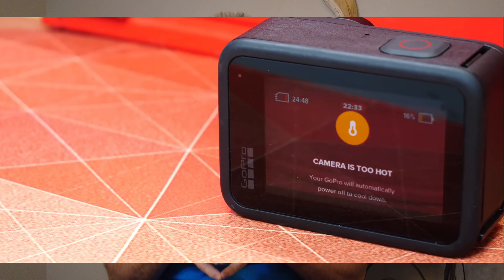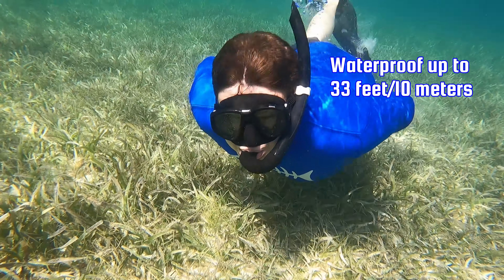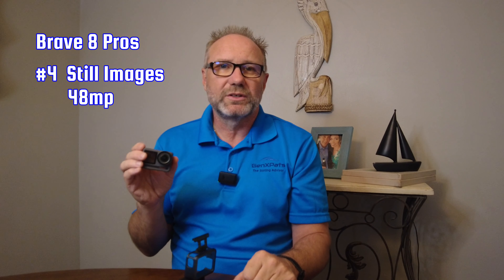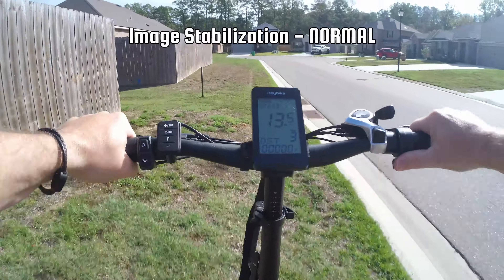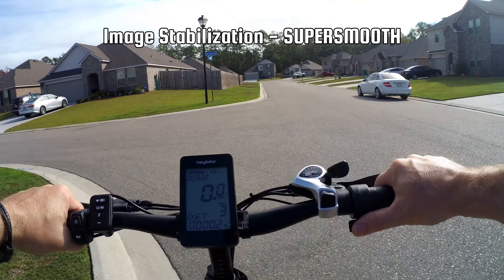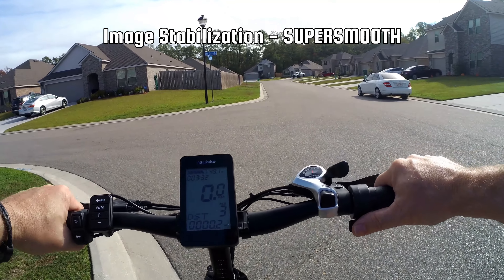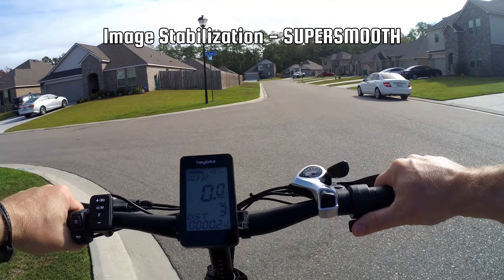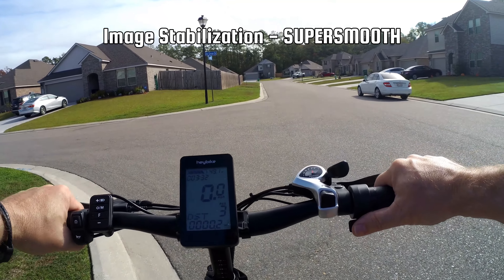Is This BUDGET ACTION CAMERA better than the GOPRO? AKASO BRAVE8 - S2 Ep12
After struggling with the well-known bugginess issues that plague the latest GoPro models, we decided to look for a more reliable alternative. Find out how the budget friendly Akaso Brave8 stacks up against the most popular action camera on the market today and whether or not you should switch!